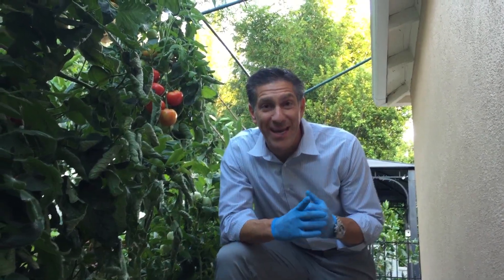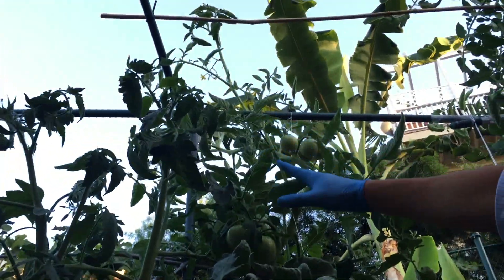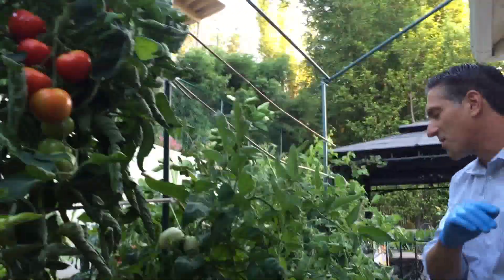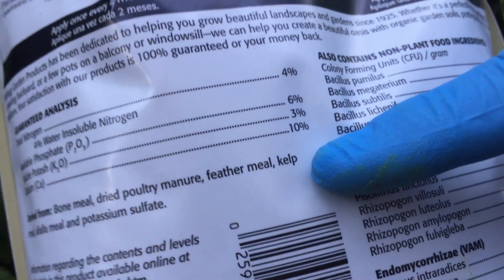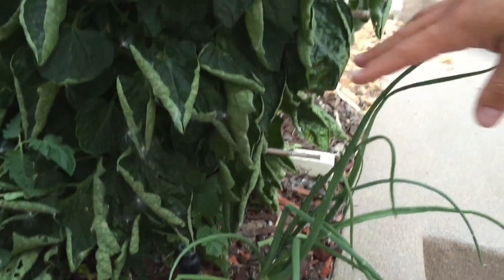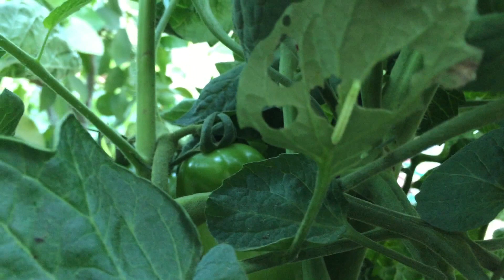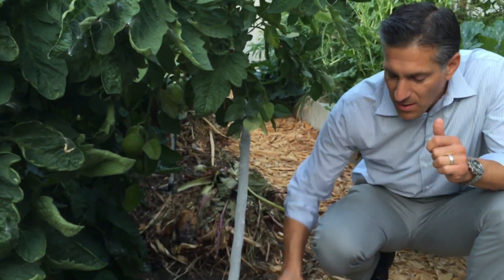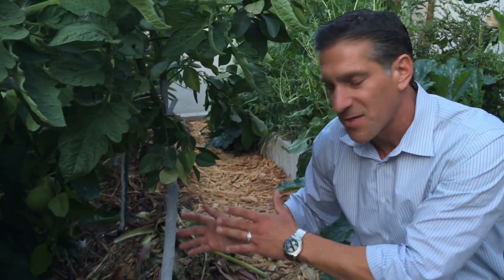Early Girl, Better Boy, Roma / Tomato Horn Worm / End Blossom Rot/ Pests & Diseases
discusses discovered tomato diseases and pests and remedies.  In this video you will see Early Girl, Better Boy and Roma tomato varieties.  The issues we will discuss include end blossom rot, plant disease and deficiencies, as well as tomato hornworm caterpillars.